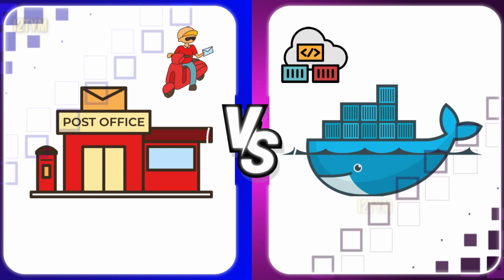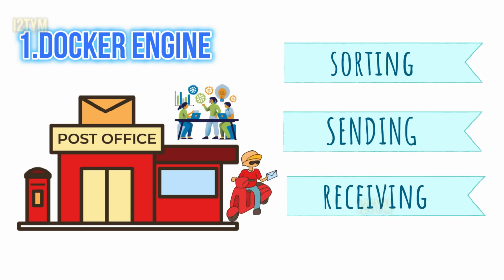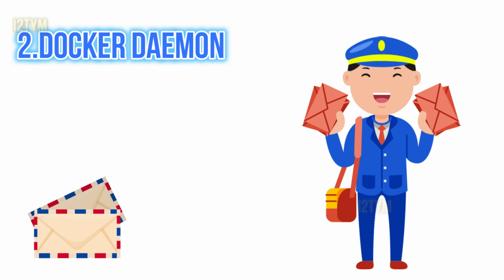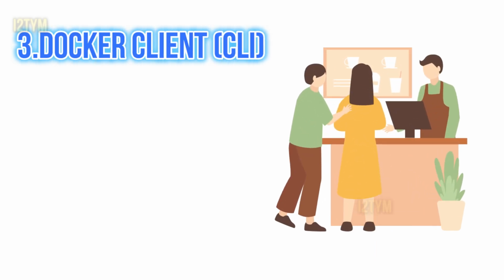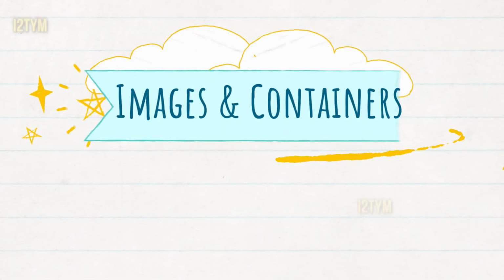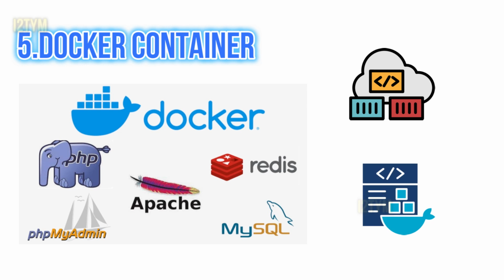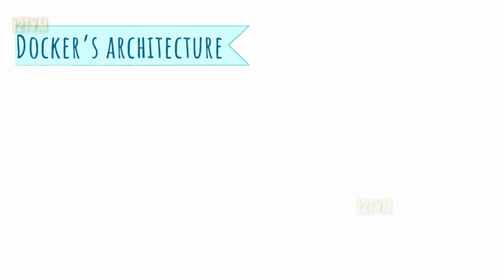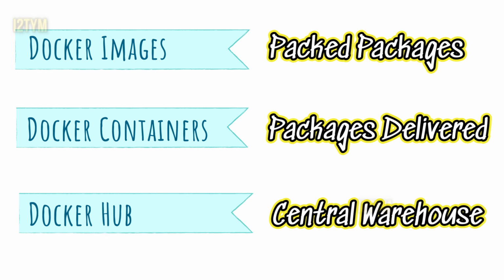Part 3: Docker Architecture Explained with a Post Office Example 🏤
Welcome to Part 3 of my Docker series! 🚀​

In this video, we’ll break down Docker’s architecture using a simple and relatable example: a post office! 🏤📬​

Understanding Docker Engine, CLI, Daemon, Images, Containers, and Docker Hub can be confusing — but when you think of them like a postmaster, packages, and a central warehouse, everything just clicks.

🔍 In This Video:
1. What is the Docker Engine? 🏢​
2. What role does the Docker Daemon play? 👨‍✈️​
3. How do Docker Images & Containers differ? 📦​
4. What’s Docker Hub, really? 🗄️​
5. How do they all work together — like a post office! ✉️​

If you're new to Docker or just want a fun, beginner-friendly way to understand its inner workings, this analogy will make it all crystal clear.

Part 3: Docker Architecture (this video)